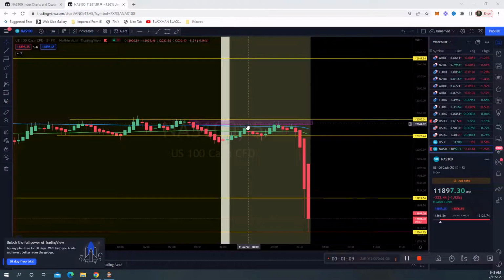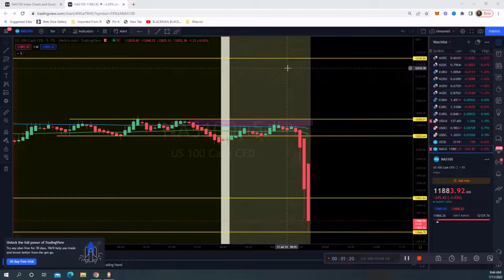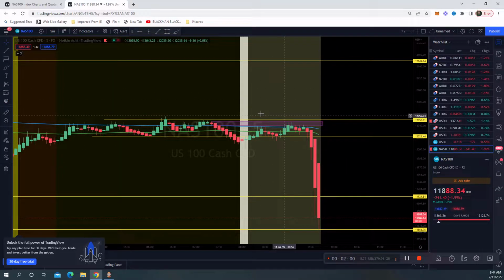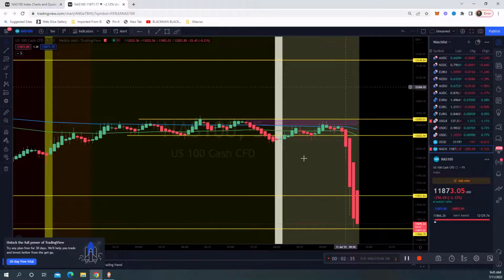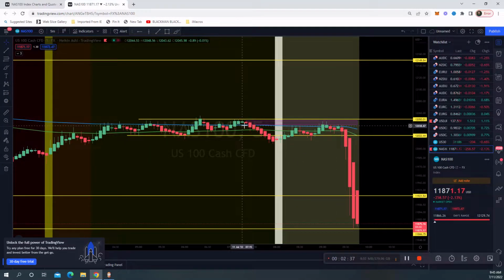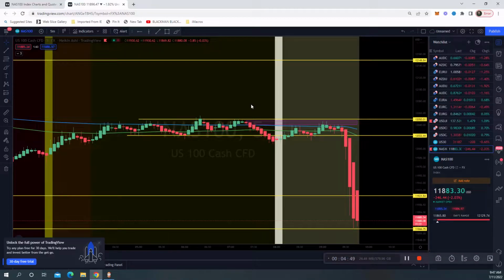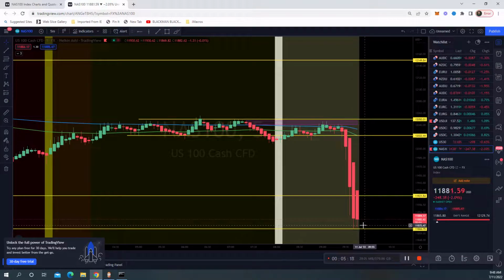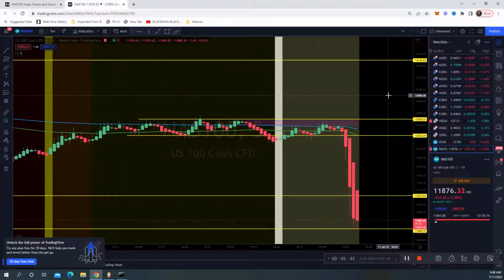Forex Live Trade NAS 100 & 3 !Powerful Indicators! Supply and Demand! Forget the rest!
This video is showing value of trading based on supply and demand! this strategy is the best in my opinion once understood! Adding these 3 powerful indicators makes it almost impossible to miss a winning trade and the breakout. Setting up key zones are the winning keys! My Ebook shows how to use the indicators to your advantage. NAS 100 is used in this video but the strategy works all over the currency pairs. The key is not spending all day (like a JOB) looking at charts! This is good for FOREX and BINARY trading.

Mike